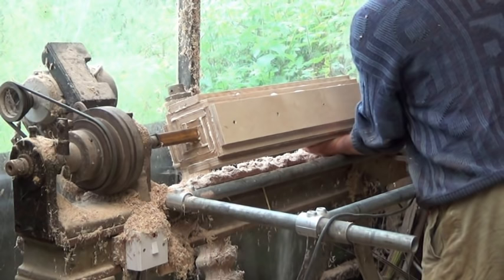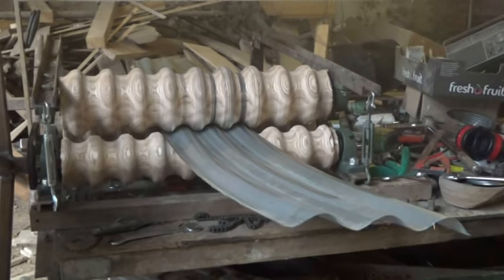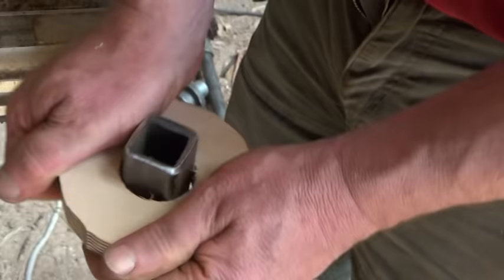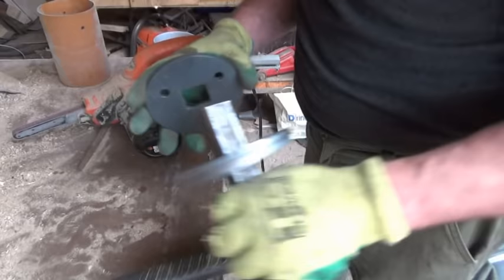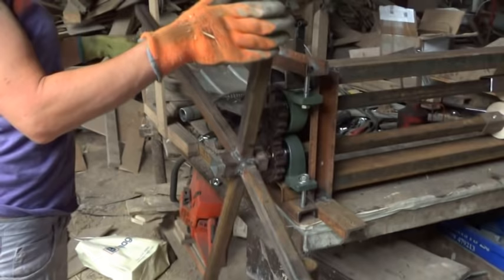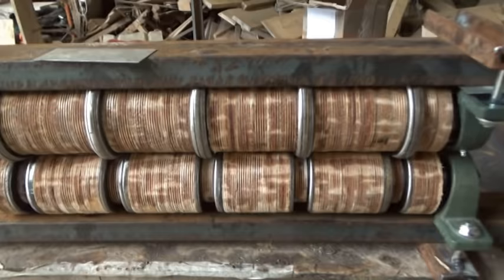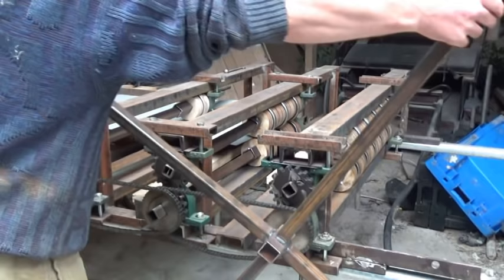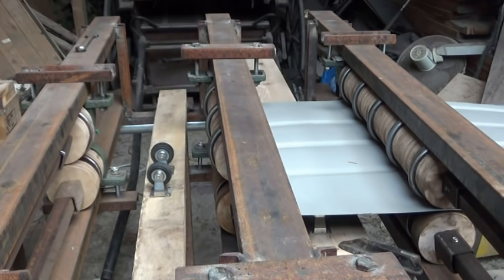Making A Machine That Makes Homemade Corrugated Iron (A New Type!)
Well it's taken a while but here is my latest invention – a machine that makes corrugated iron. It doesn't look like normal C.I. - because it's designed to be curved later.

The machine is made from dies and cogs and sprockets and bearings and spindles – and it works! I am very relieved. In fact it doesn't need too much pressure to work, so I can operate it by hand and it's all mechanical. The next step is well advanced – to extend the machine so it will roll the sheets into curves. All quite exciting, really : -  )

Here's the cnc plasma cutter - tell Rob I sent you!